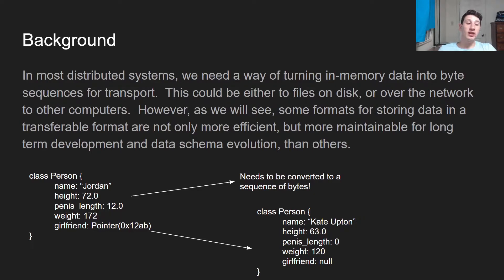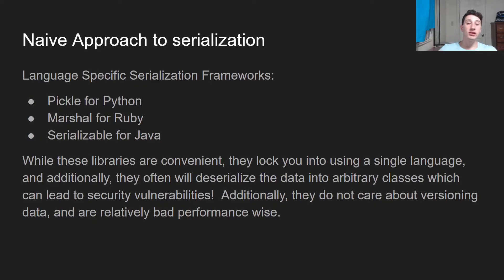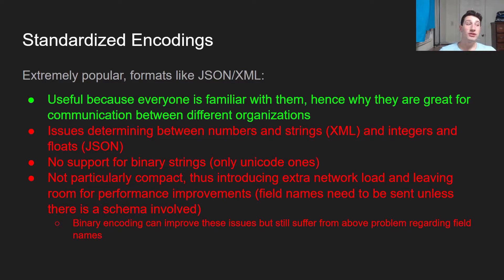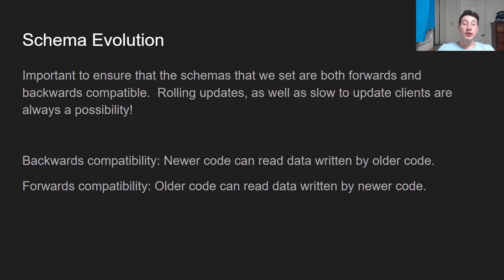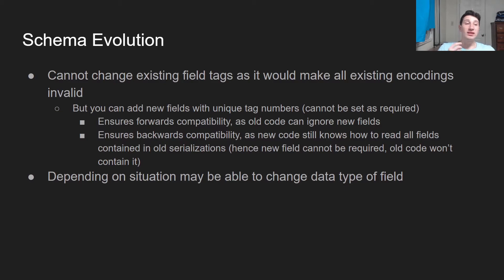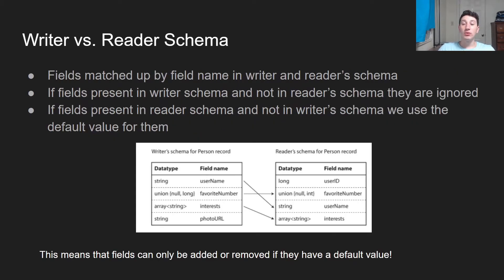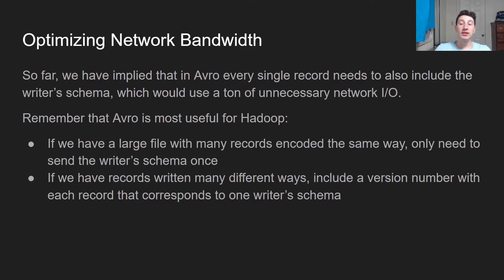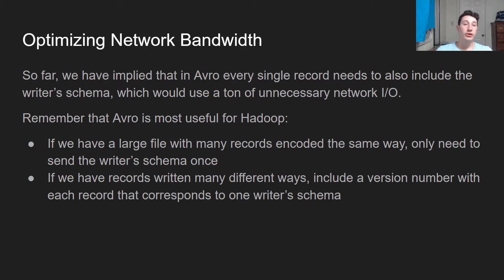Google SWE teaches systems design | EP43: Data Serialization (Protocol Buffers, Thrift, Avro)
Started encoding my texts to my roster with Avro, my girl doesn't have the reader's schema muahaha

Recommended Reading:
Designing Data Intensive Applications Chapter 4